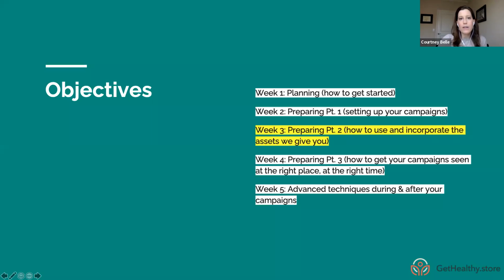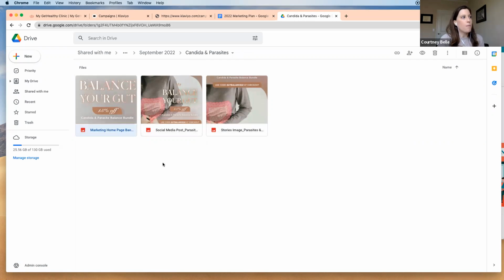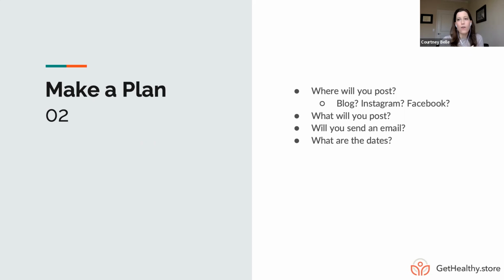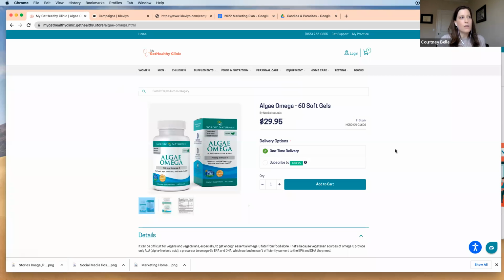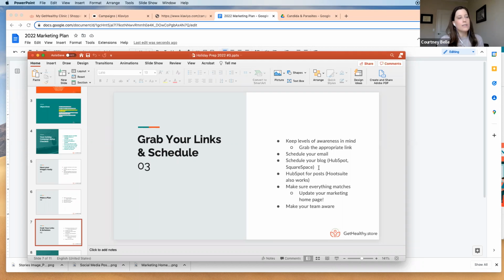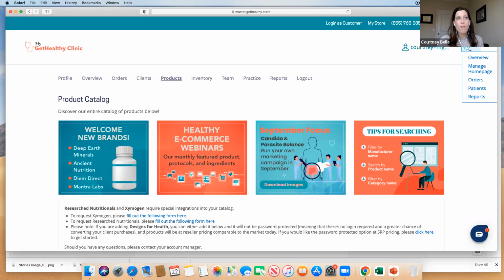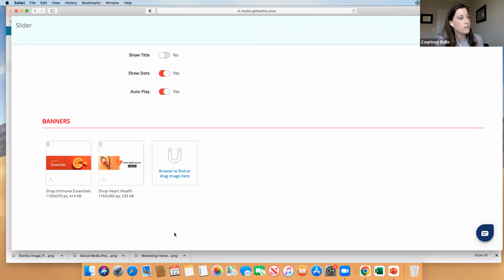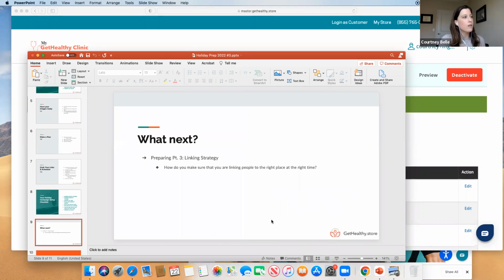Holiday Prep with GetHealthy - Week 3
We review tools that can help you manage your campaigns without having to skip out on the holiday festivities!

Monetize your campaigns using your GetHealthy store this holiday season.